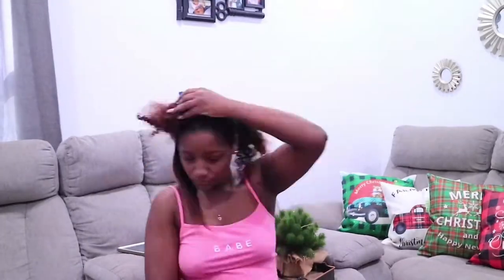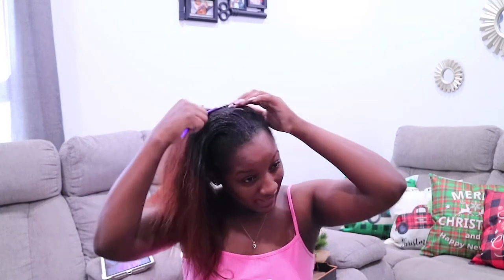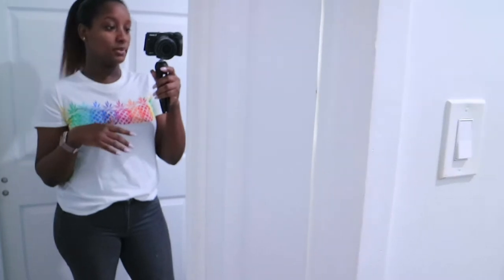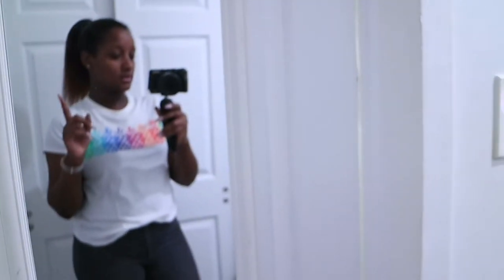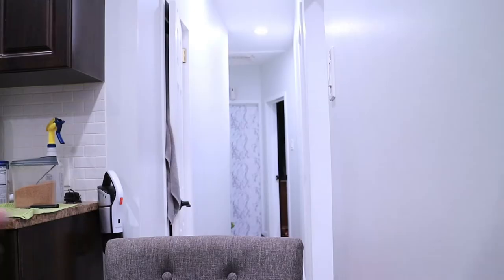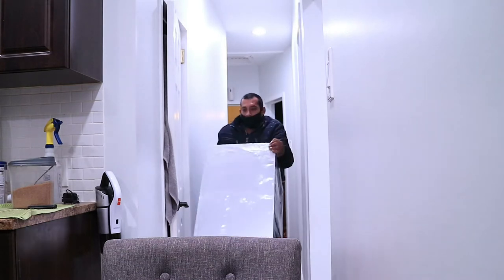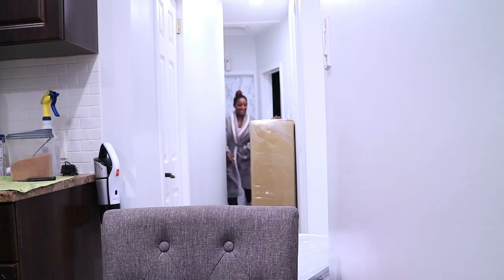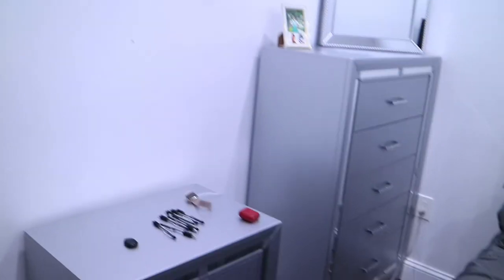LEAVING IT FOR THE MEN DITL NYCVLOG| All Things Jadene 🇯🇲